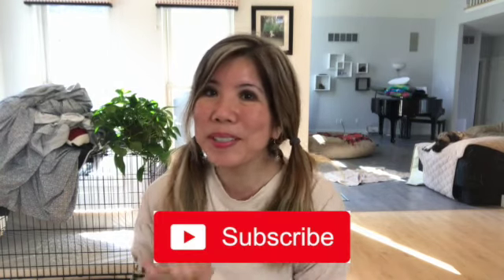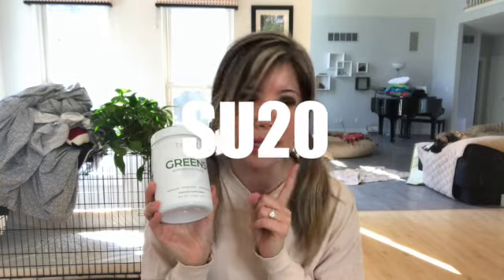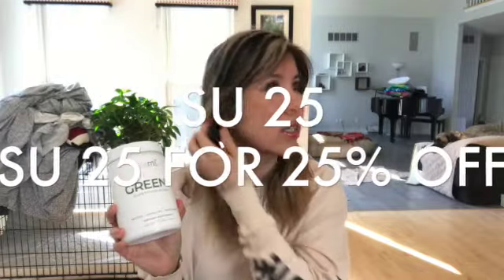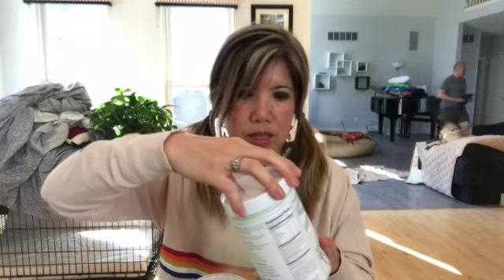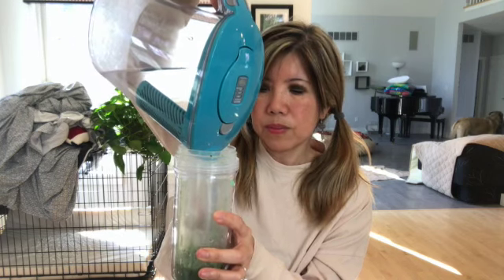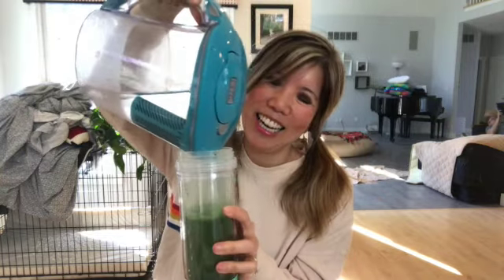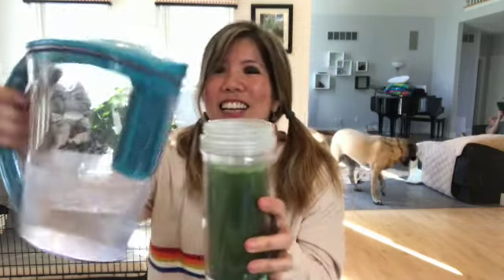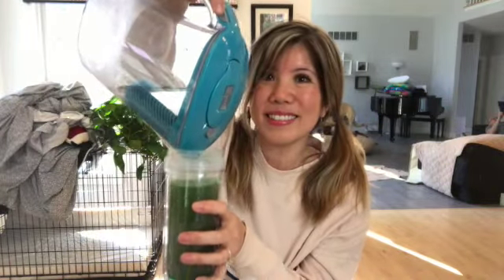ONE MONTH FOLLOWUP NEW PRODUCT REVIEW & REVIEW OF JANE IREDALE LIP GLOSS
TEAMI BLENDS teamipartner 20% code: SU20. 25% code: SU25. Jane Iredale lip gloss in the color Blossom. XO, Jen